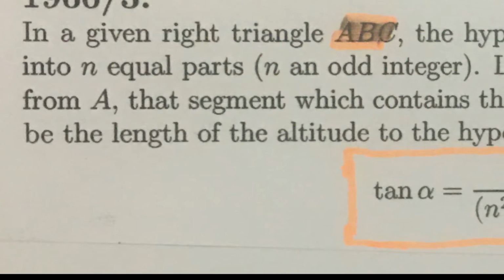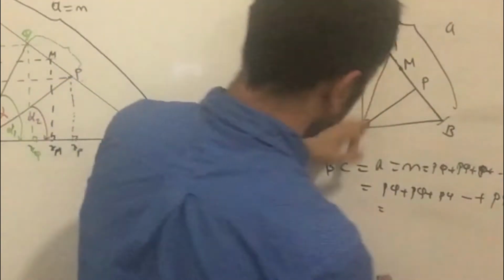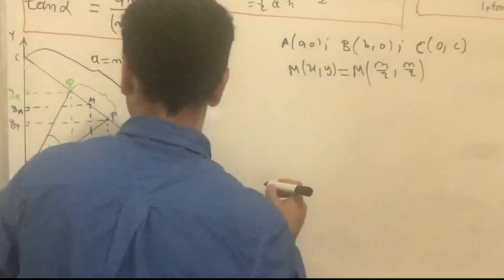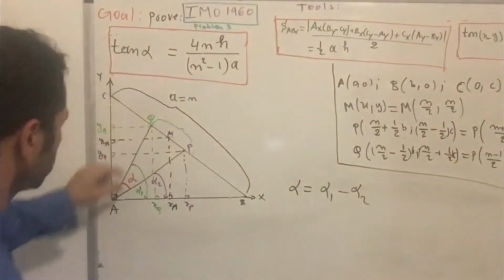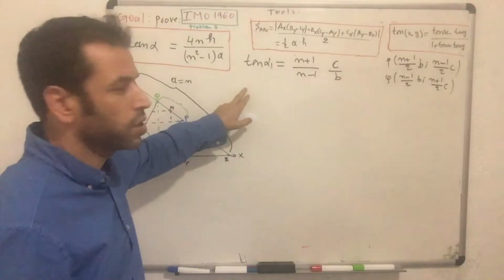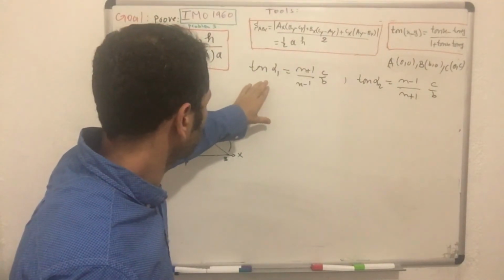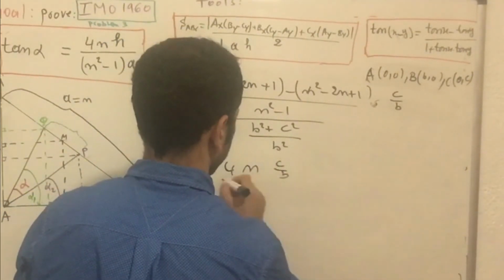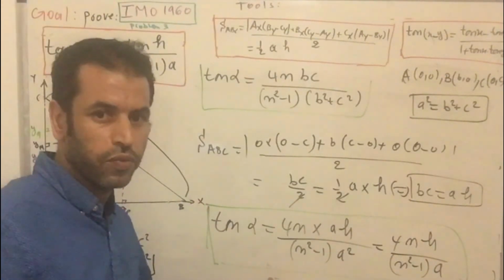international mathematical olympiad problem 3 1960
IMO